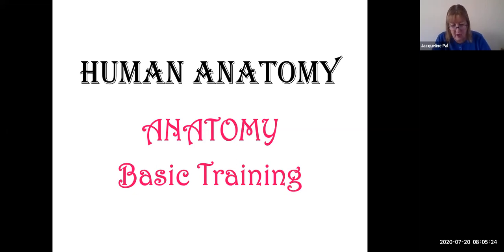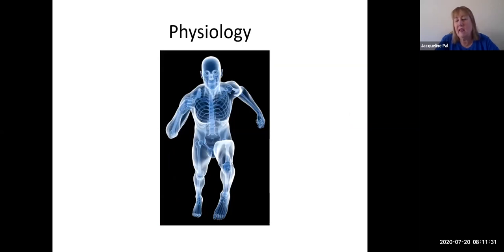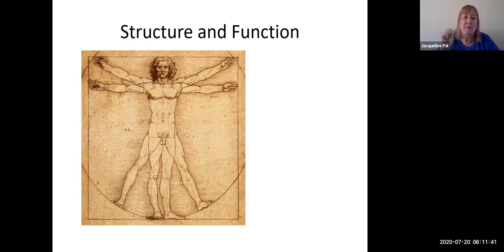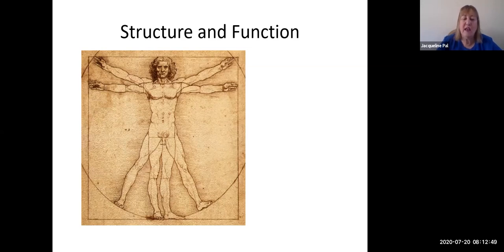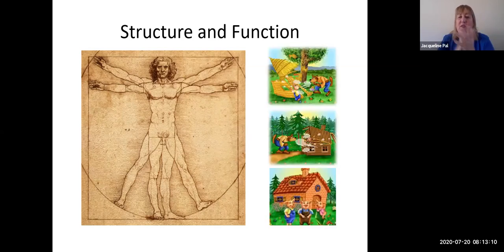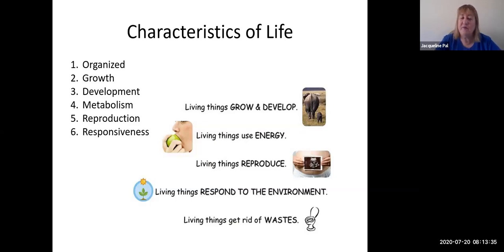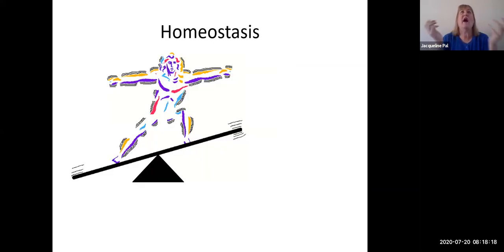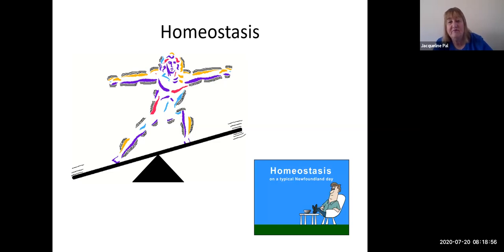anatomy basics (25 min)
TIMESTAMPS
0:00 introduction
1:12 what is anatomy and what are the types of anatomy?
6:34 what is physiology?
8:36 characteristics of life
9:39 organization of human body
12:06 the eleven organ systems
13:37 elements of homeostasis
14:16 body cavities and their subdivisions
17:45 serous membranes and their layers
20:37 cavity names and their membranes
22:14 terminology